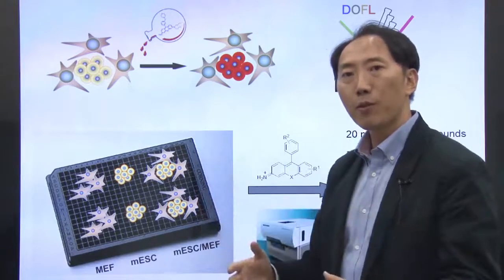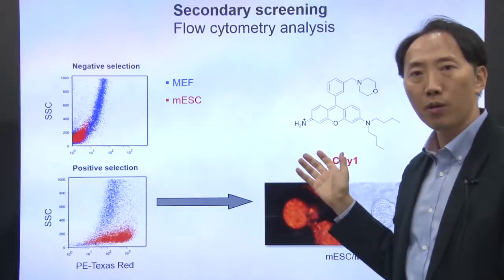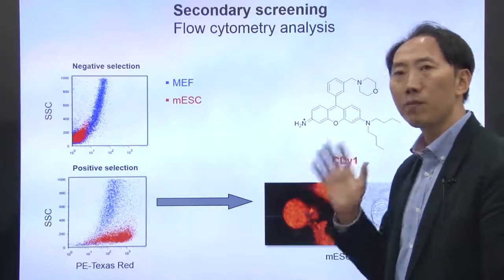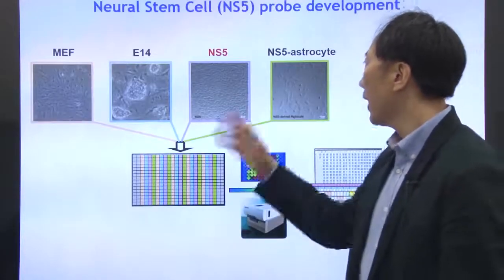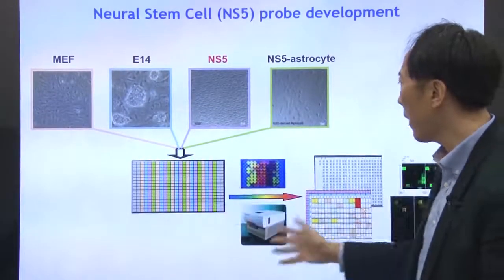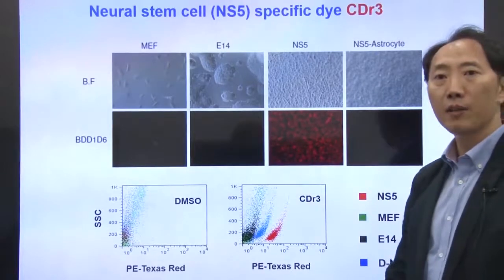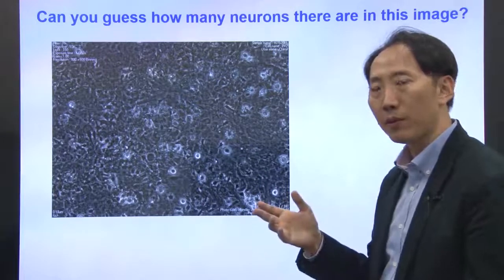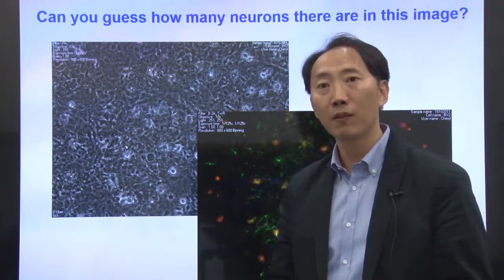Unit 8 Part 6 Cell type Specific Fluorescent Molecules